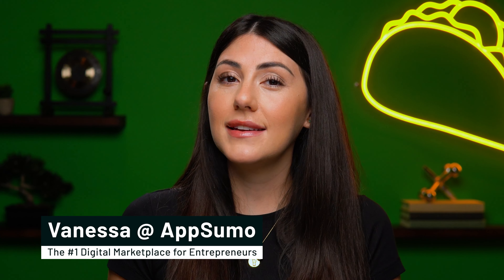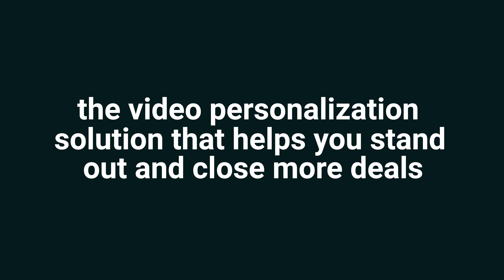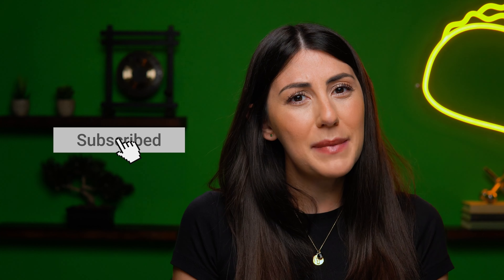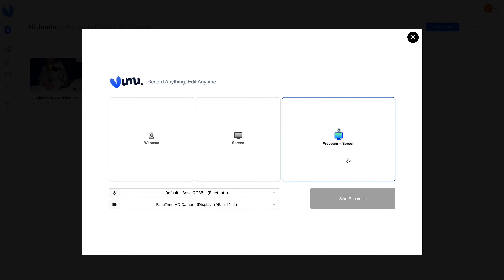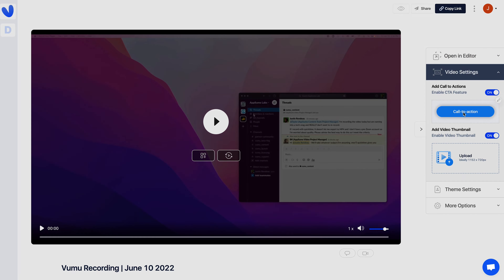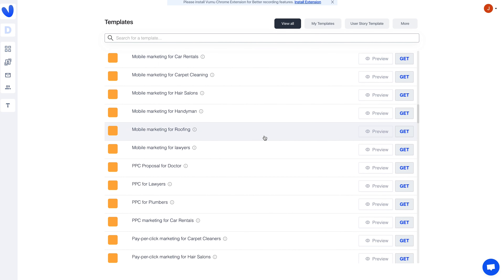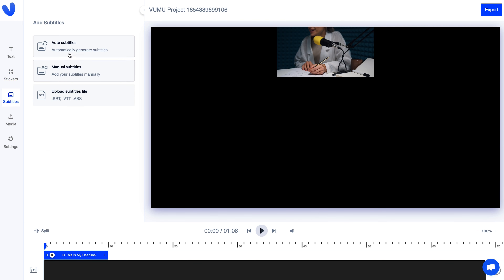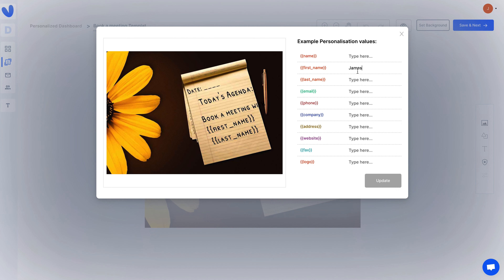Create Personalized Videos To Close More Deals with VUMU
Vumu lets you record, edit, and share personalized video messages to scale your outreach and convert more leads.

Relying on generic outreach to convert leads is like trying to capture everyone’s attention in Times Square. (“Sorry I didn’t see your billboard, I was booking it to the M&M Store.”)

It’s true that personalizing your outreach with video is more likely to boost replies, but the filming, editing, and sending process eats up so much time.

You need a faster way to make and share personalized video outreach for every lead in your pipeline.

Introducing Vumu.